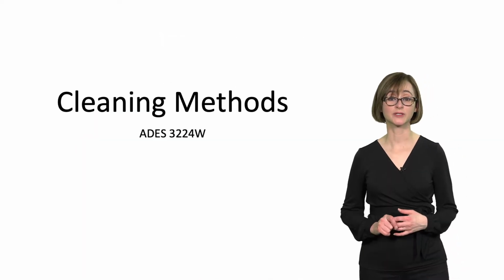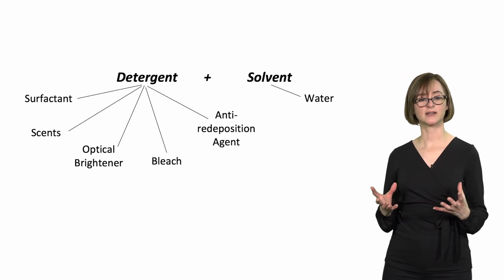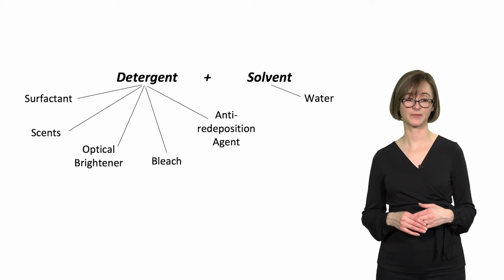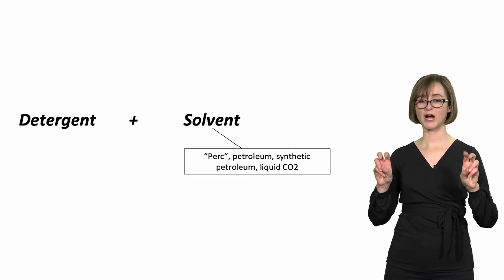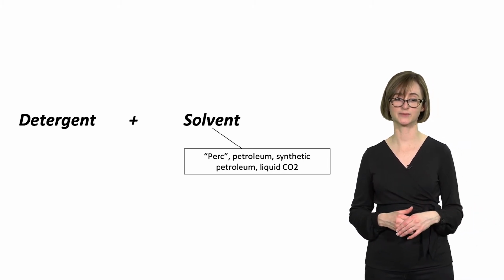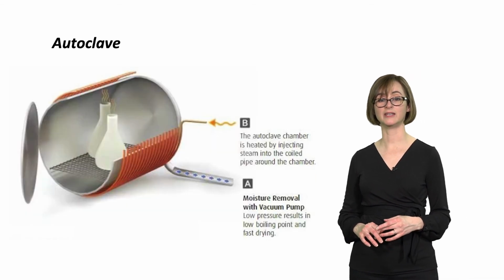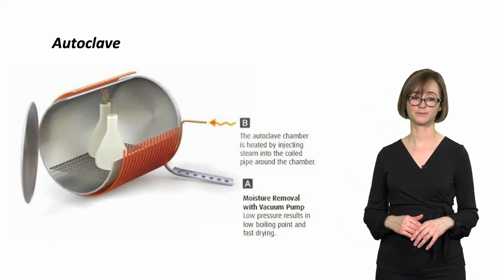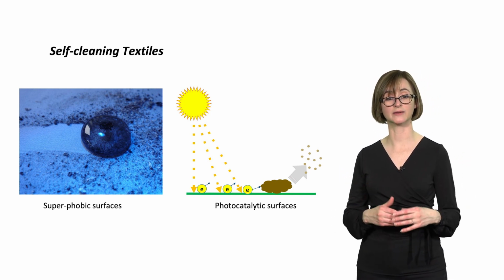Cleaning Methods v2